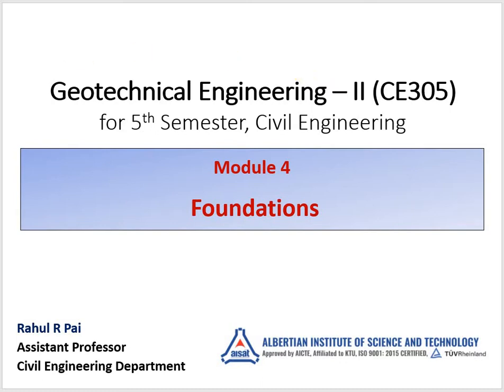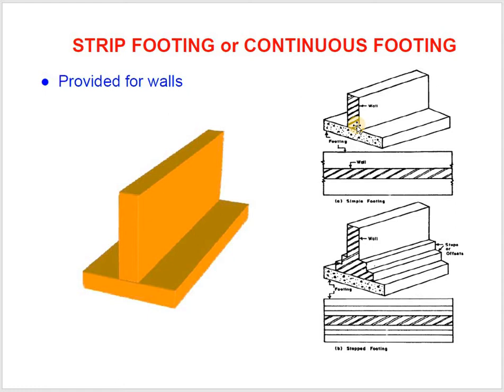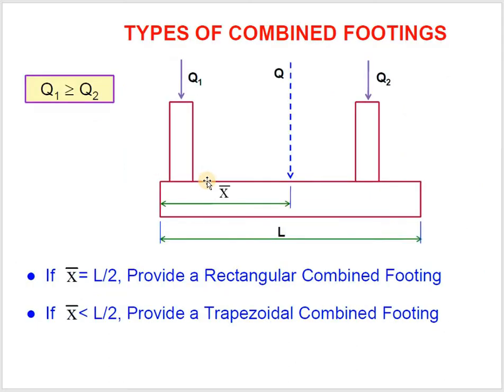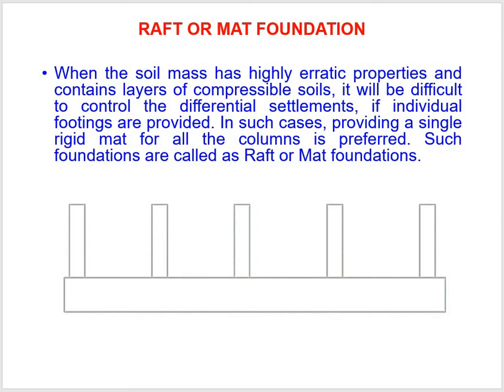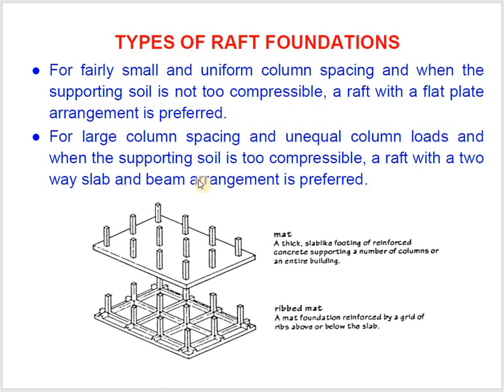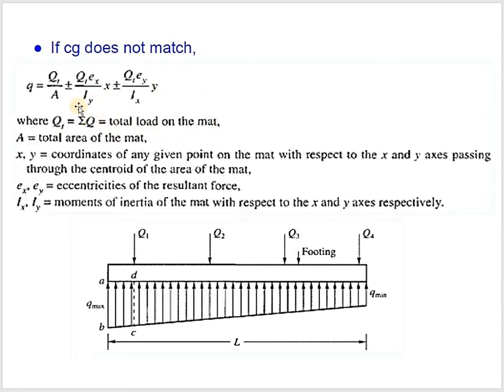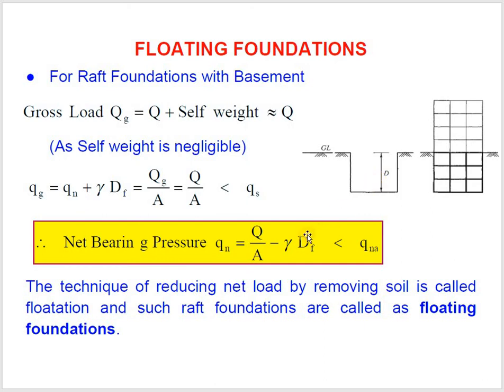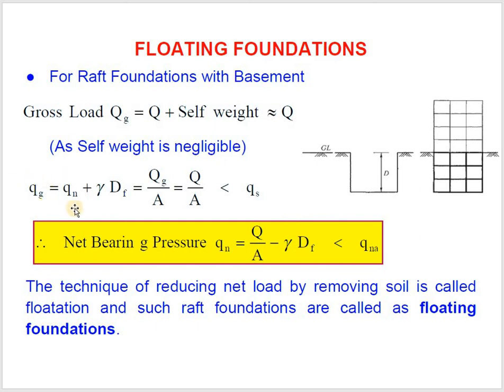Types of foundations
For 5th semester B Tech Civil students under KTU